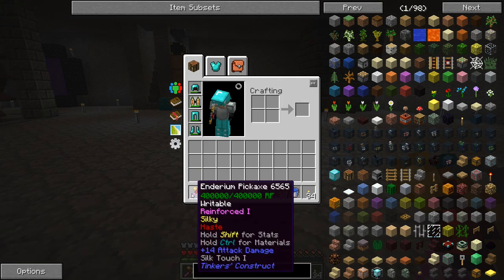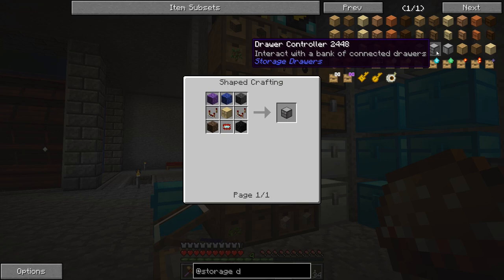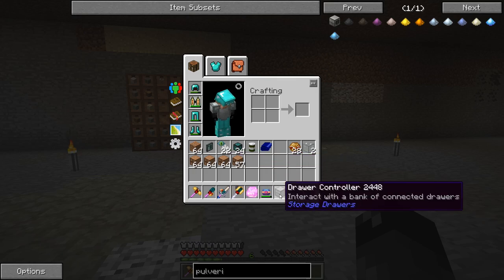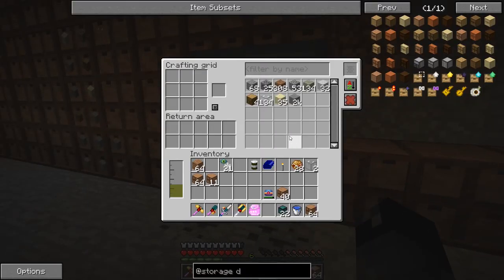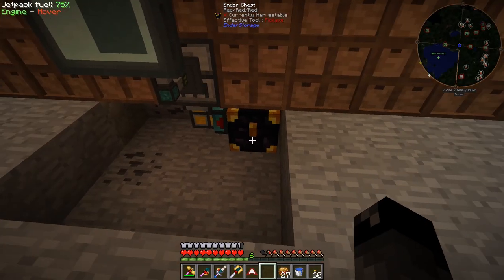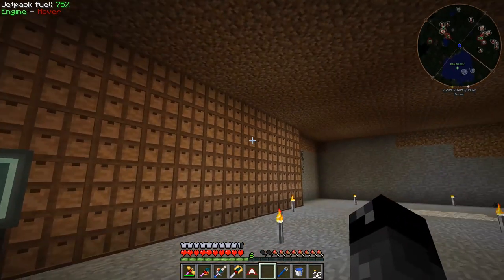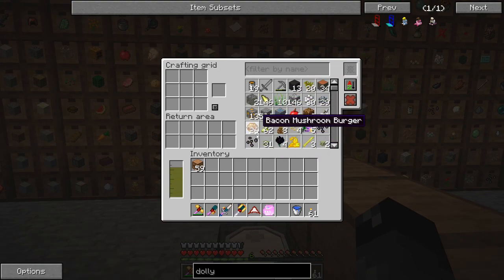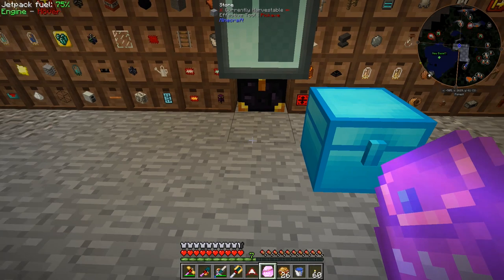Minecraft Mods FTB Infinity Evolved - STORAGE DRAWERS [E16] (Modded Expert Mode)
Want more FTB Infinity Evolved Expert Mode? Thumbs Up! ♥

The Ender IO Storage Panel is a nice item and it works well with Storage Drawers! Let's hook up a large array of drawers and move our things from spawn to our new base!

► MODPACK INFORMATION
FTB Infinity Evolved v2.3.3
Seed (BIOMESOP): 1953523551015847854